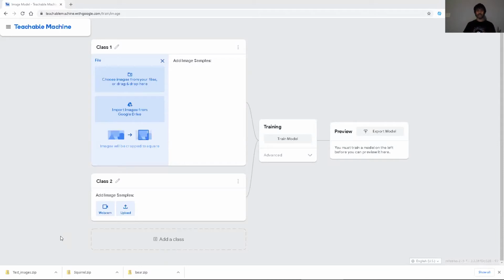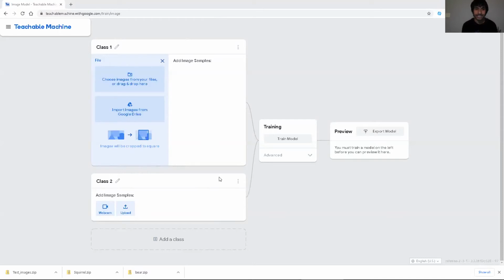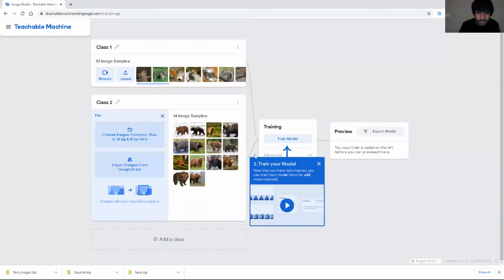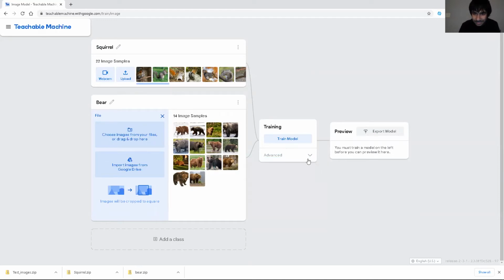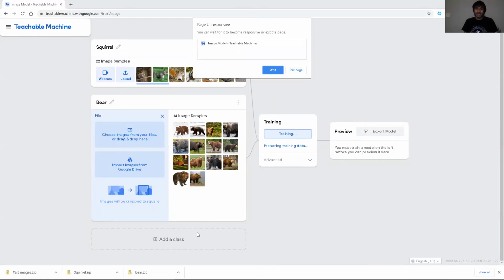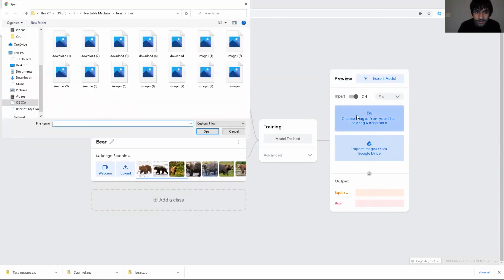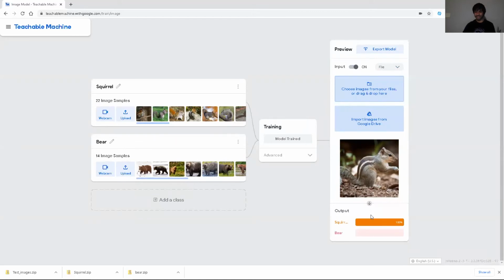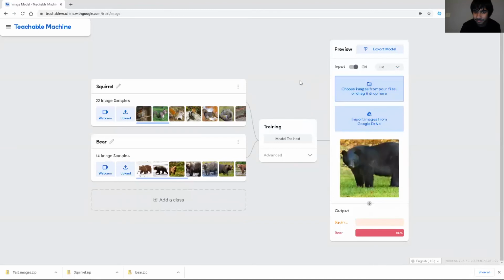Om Desai: Teachable Machine Demonstration